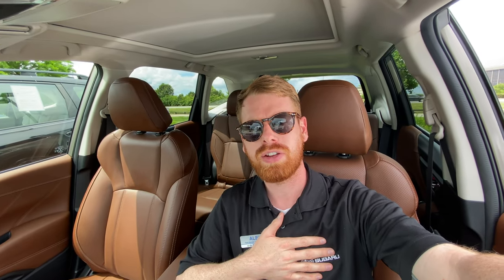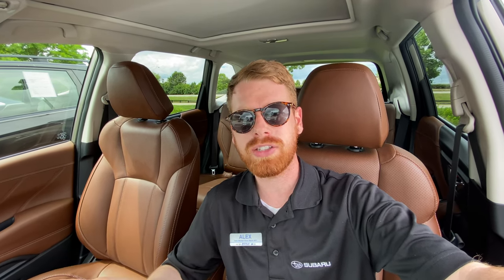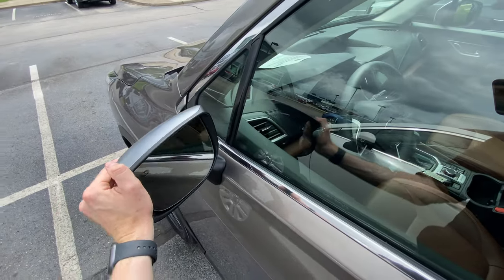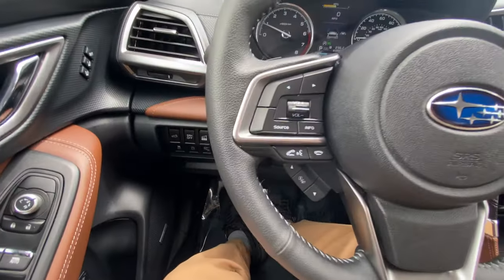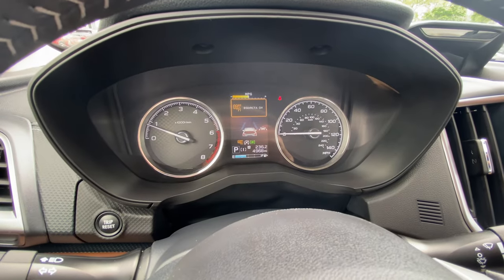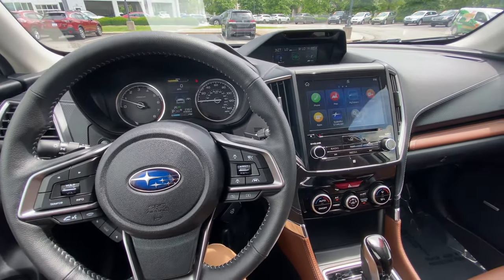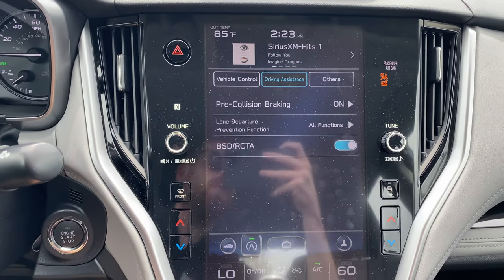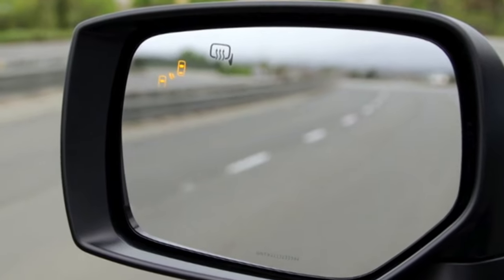Subaru Blind Spot Detection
In this video I show you how to tell if your Subaru has blind spot detection. I also show you how to turn your blind spot detection on and off in both the Subaru Forester and the Subaru Outback

What are your thoughts on the Subaru blind spot detection and the newish location?

In 2019, Subaru changed the location of the blind spot monitor (putting it on the inside of the mirror cap instead of the mirror itself)